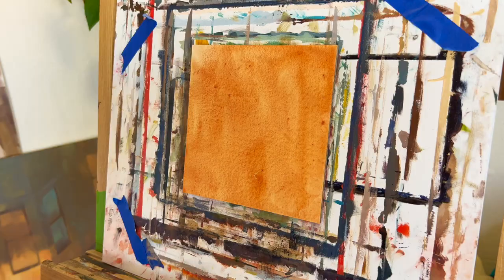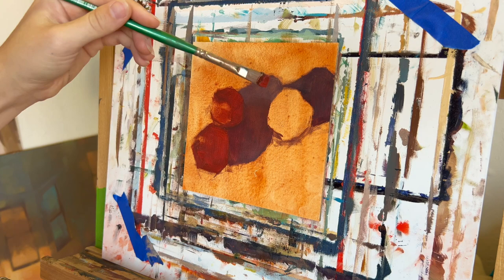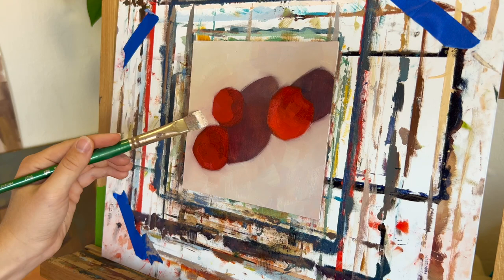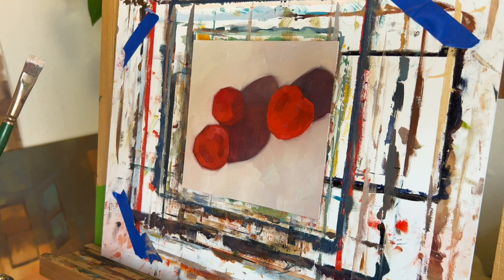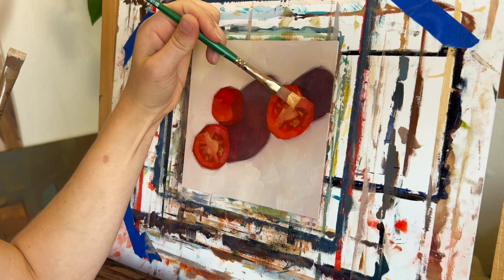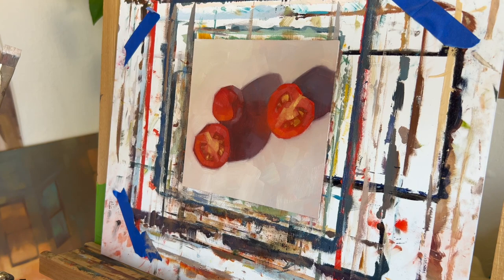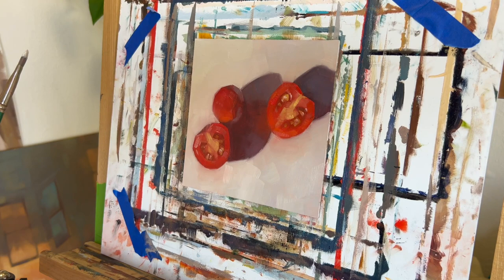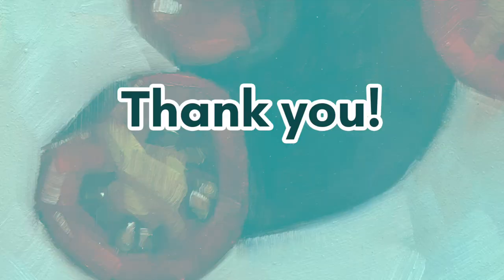Paint with me - tomato still life oil painting process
Let's paint a bright tomato still life together!

Meet me and see my art in person! (Bay Area, California)